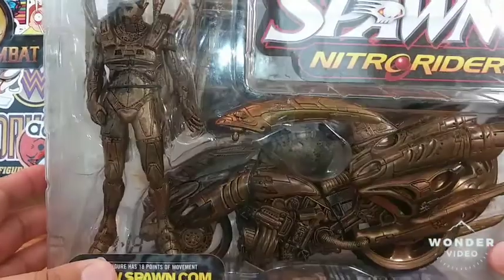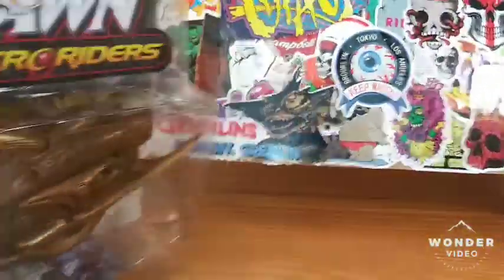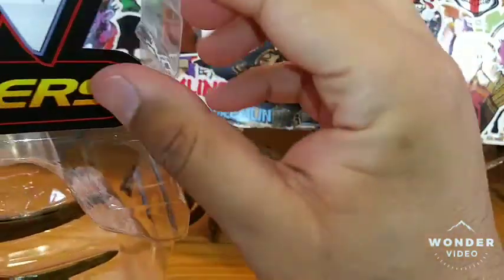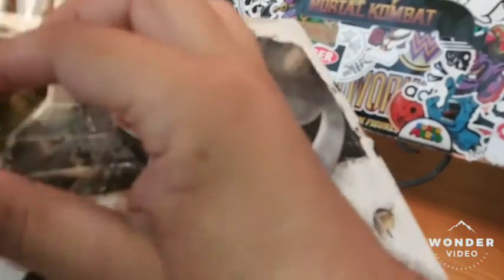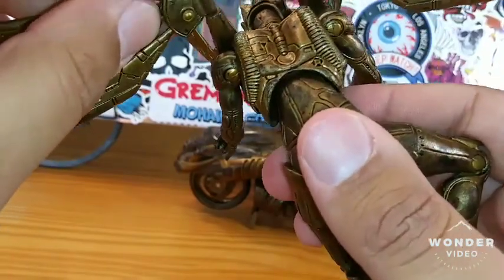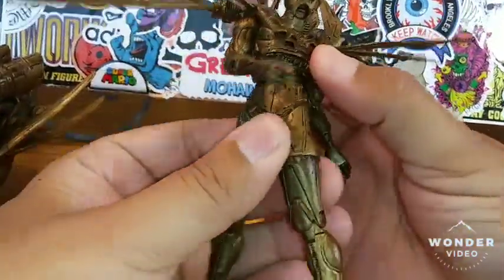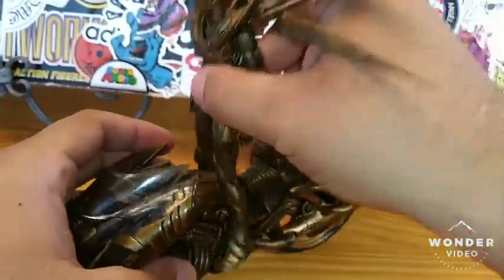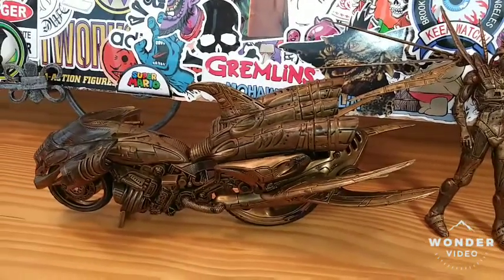AFTERBURNER ▪ SPAWN 💀 NITRO RIDERS (GOLD)REVIEW!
A review After Burner from Spawn Nitro Riders buy McFarlane Toys.